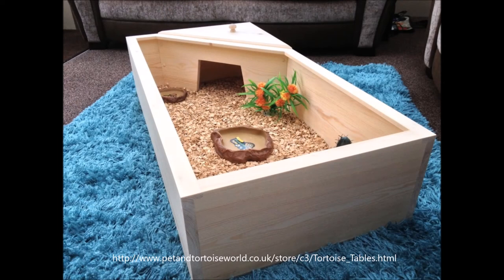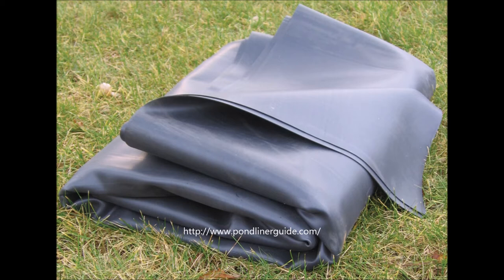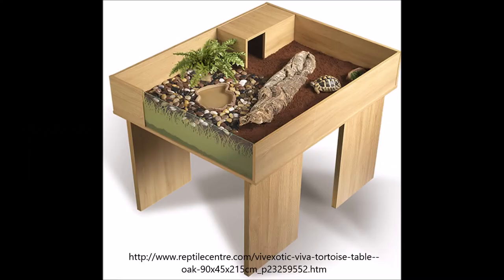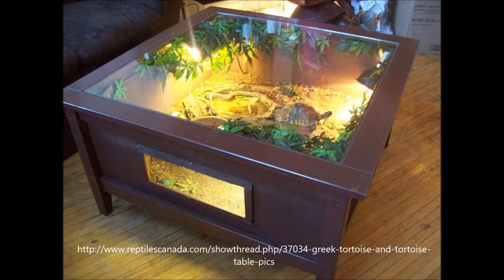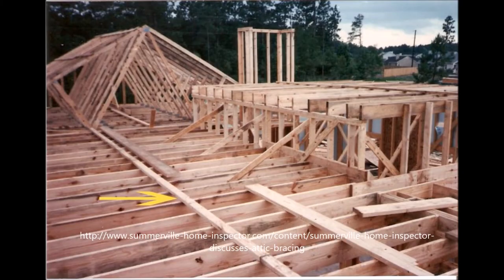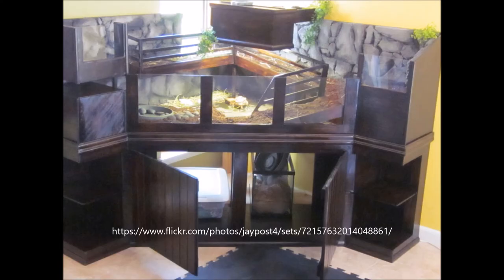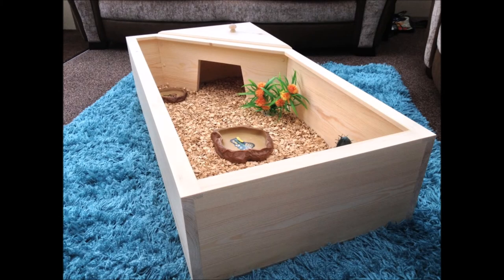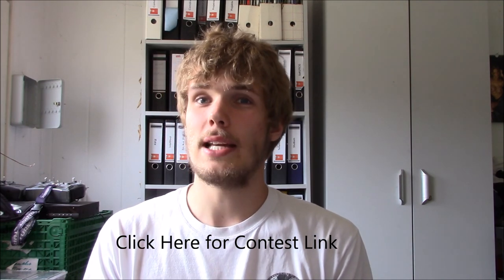Tortoise Enclosures # 2: Tortoise Tables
In this episode I talk about tortoise tables, which to me is any open topped enclosure made out of wood. They are by far my favourite indoor tortoise enclosure because of their ease of build and cost. I would definitely reccomend these to anybody out there trying to decide what enclosure they should use for their tortoise